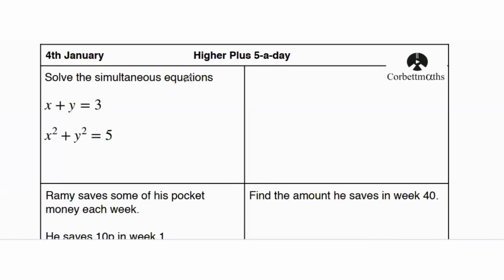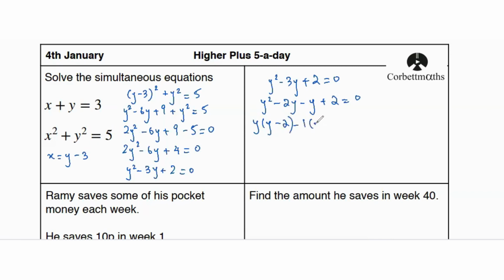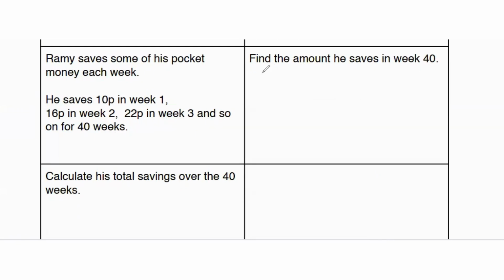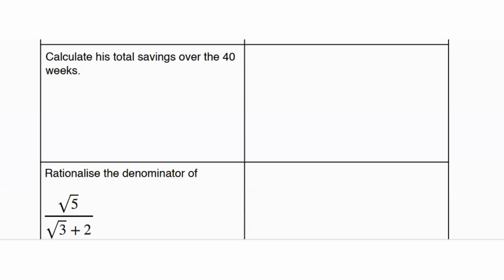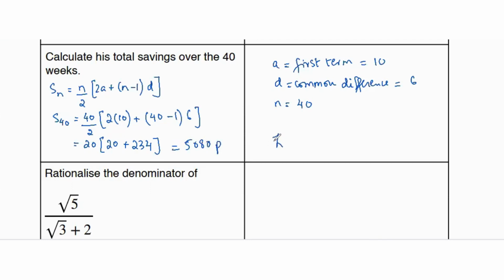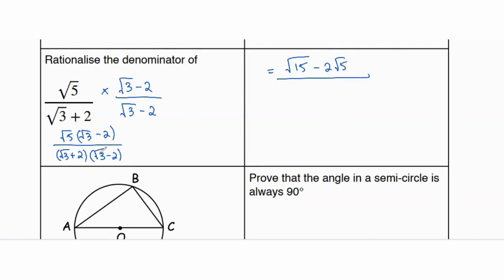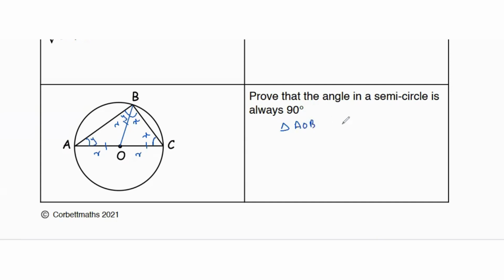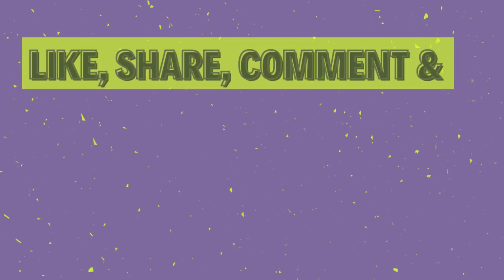Day 4: Revise GCSE Maths Edexcel Higher Plus (5 QUESTIONS A DAY FOR GRADE 9)